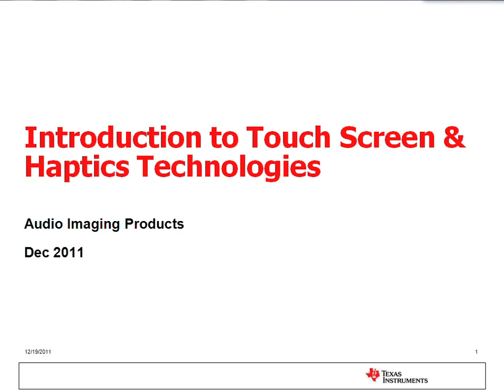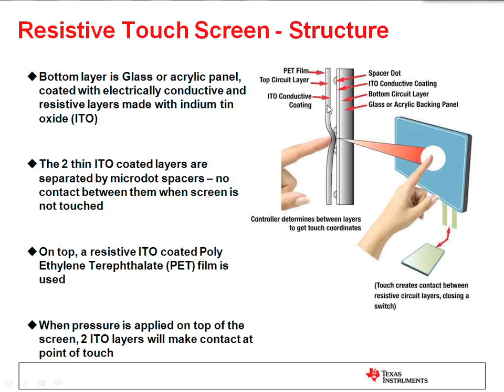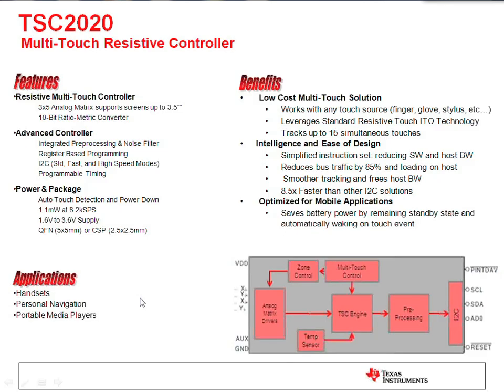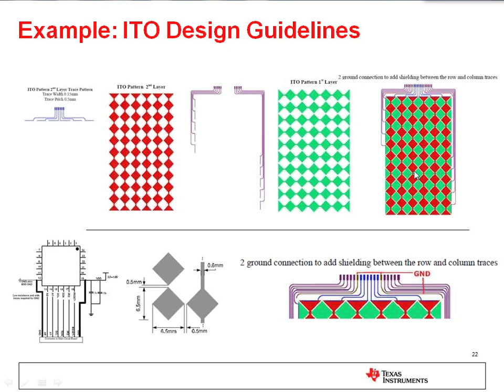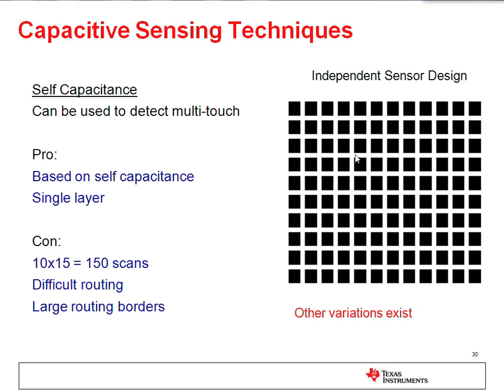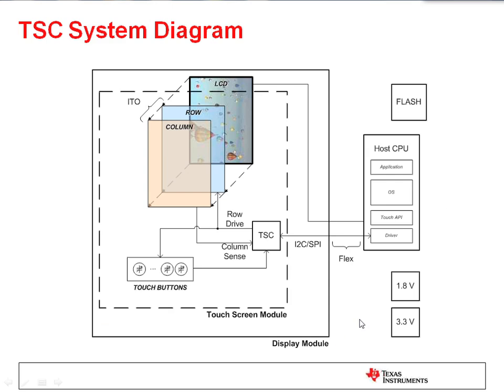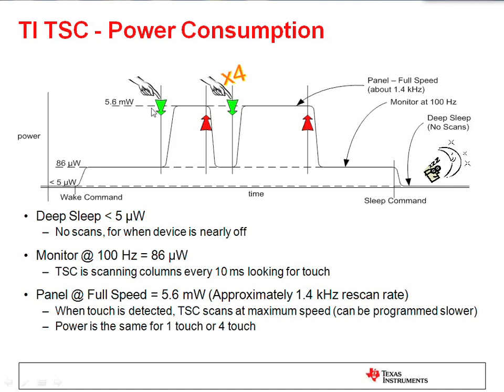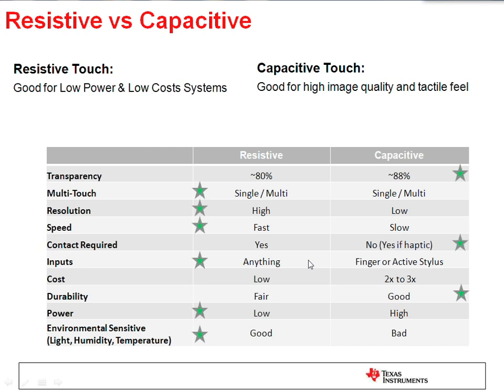Introduction to Touch Screen & Haptic Technologies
This presentation will cover the basics behind touch screen controller technologies, first resistive then capacitive is discussed followed by specific products respectively.  A systems discussion for capacitive touch screen controllers issues is then analyzed showing some of the differentiating features of TI's Capacitive Touch Screen Controller technologies.